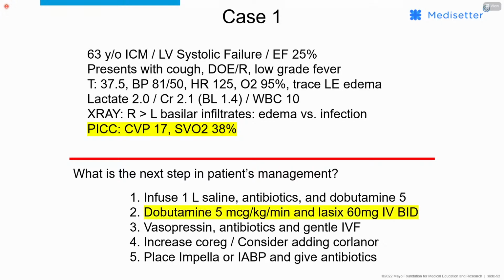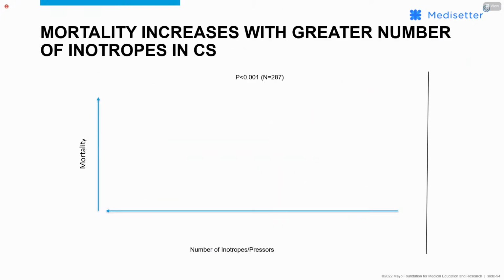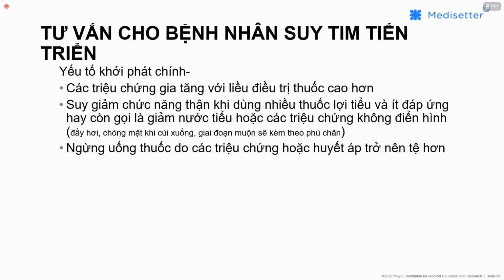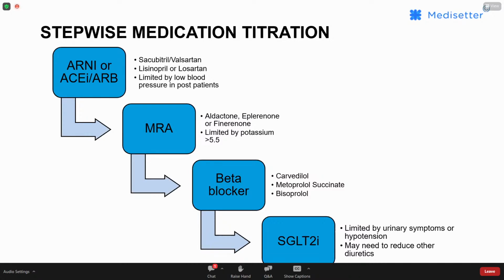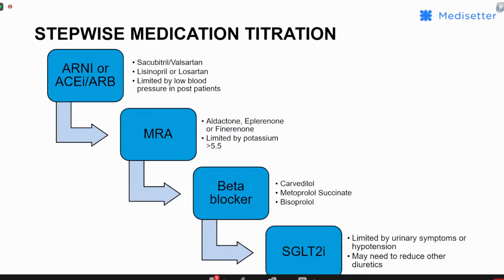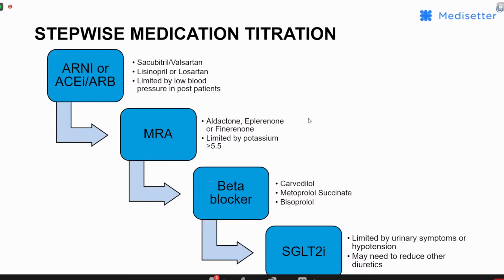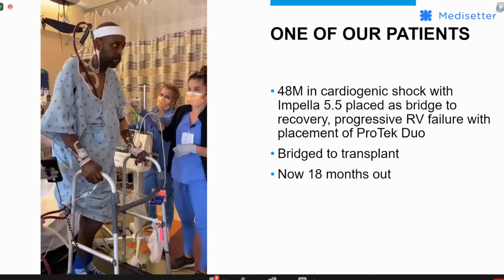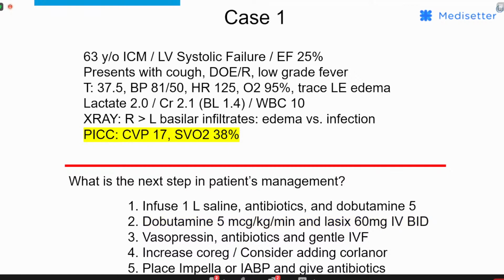Tối ưu hóa quản lý suy tim tại các trung tâm không cấy ghép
Medisetter Vietnam xin gửi đến bạn thông tin  Hội thảo "Tối ưu hóa quản lý suy tim tại các trung tâm không cấy ghép"

Chủ trì bởi:  Dr. Rohan Goswami
- Bác sĩ tim mạch chuyên sâu về suy tim và cấy ghép tại Trung tâm Cấy ghép bệnh viện Mayo Clinic Jacksonville, Florida.

Thời gian: 19:00 tối Thứ 6, ngày 09/12/2022